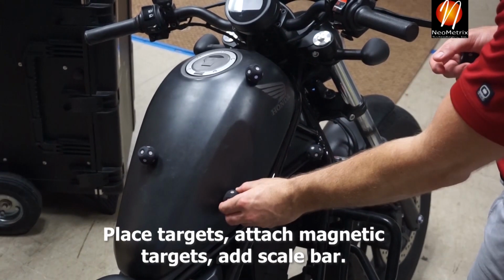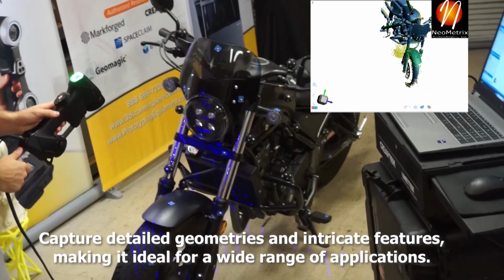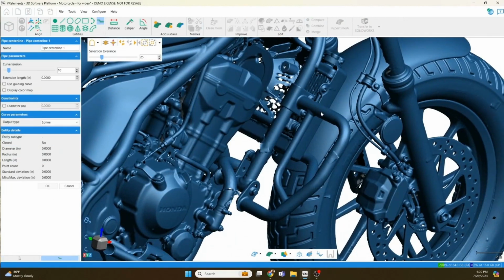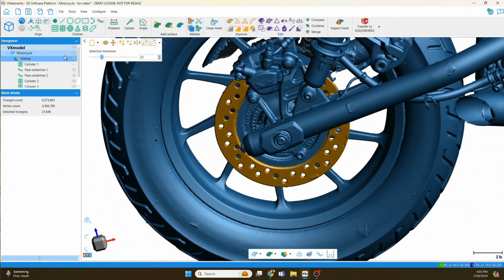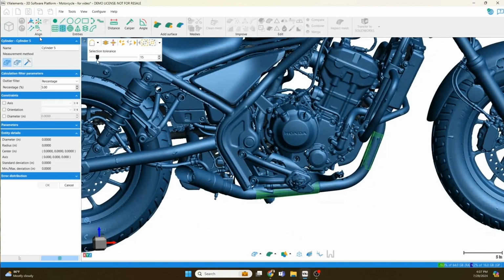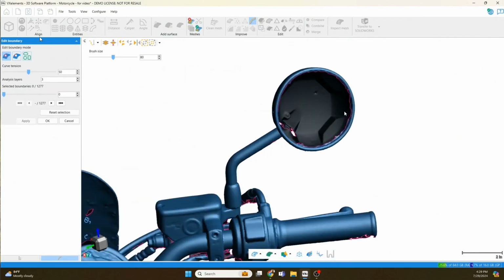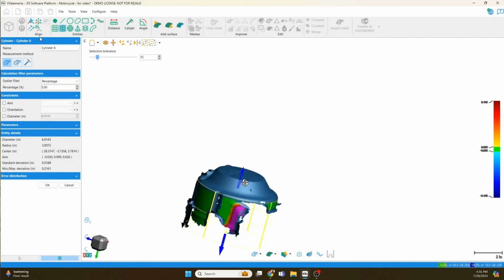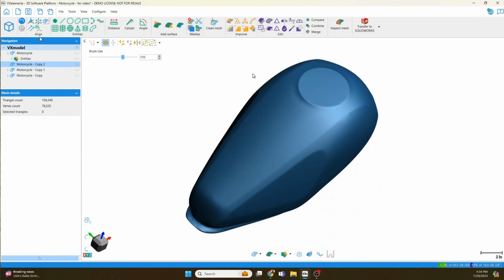Reverse Engineering a Motorcycle- Creaform HandySCAN Black+ Elite